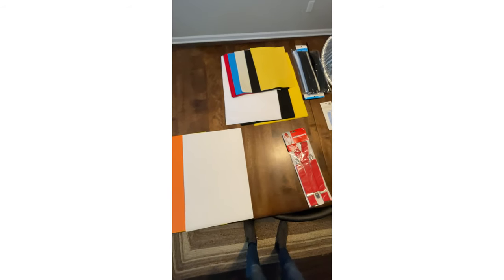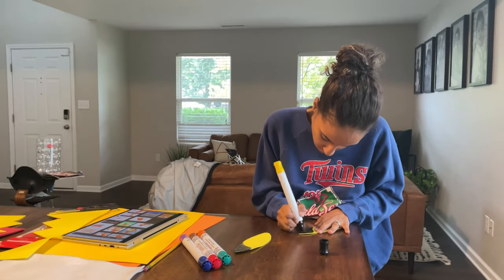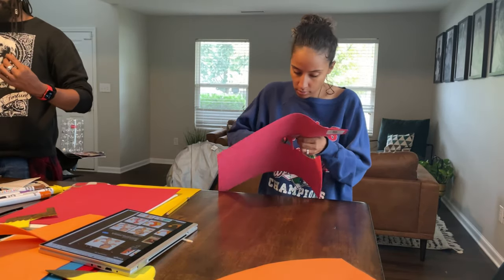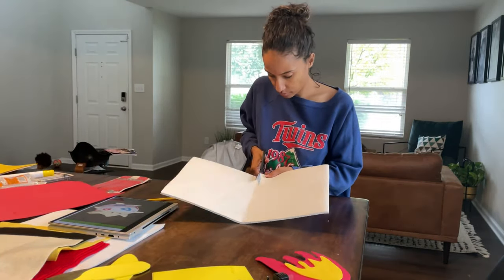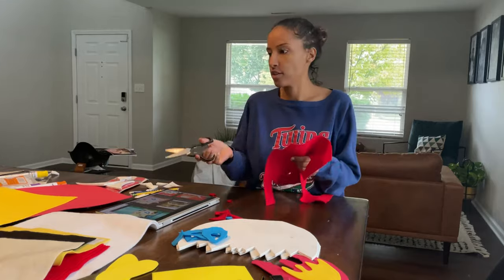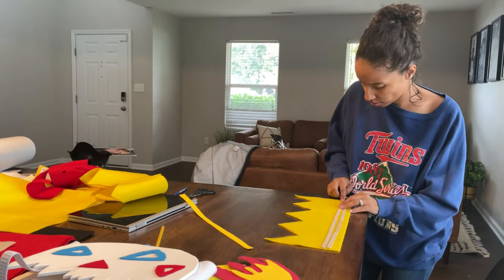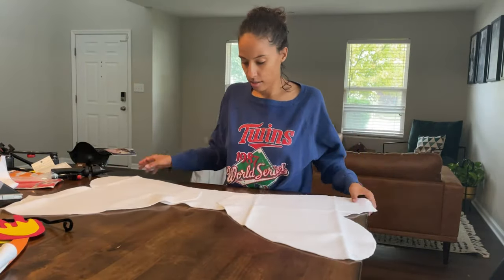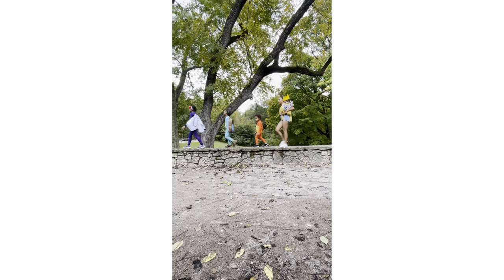DIY Togepi Costume | Plus Pikachu, Butterfree and Charmander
This DIY Togepi costume is easy, cheap and even fun to make. Perfect for any last minute baby or kid friendly Halloween costumes.

Wondering where the idea came from? Jaz had to come up with some costumes fast and lat minute for the kids, and of course being a 90's babies she thought POKEMON! It was the perfect family costume where everyone could be something different but still fit. Jaz loves Togepi more for cutenss then anything else, so she made this DIY Togepi cosumte for our baby and then make pikachu, charmander, Butterfree and even squirtle for our older kiddos.

It took roughtly 3 hours to make each costume and cost around $5 per cosutme for supplies. THIS IS NOT INCLUDING THE PJS SHE BROUGHT. You can easily use any solid colored shirt or pants to complete your look for cheaper.

0:00:04 - Supplies Needed
0:00:09 - Pikachu Costume
0:03:44 - Charmander Costume
0:06:30 - Togepi Costume
0:11:20 - Butterfree Costume
0:14:26: Our Own Pokemon Introduction

If you are new here, hi and welcome! We're the Futrells! We have five kids (ages 10, 8, 6, 3, and 1). Jazmyne is an influencer / content creator and Desmond is a personal trainer. We love sharing our (authentic + honest) journey with you all, and hope you will join us as we navigate raising a family of seven, millennial marriage and whatever else comes our way.